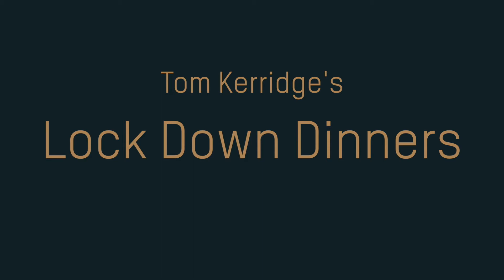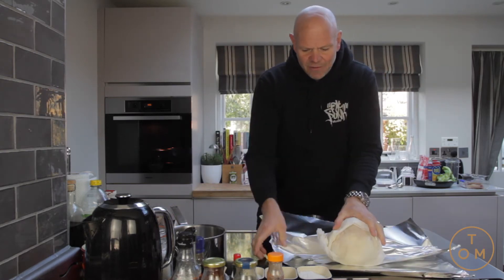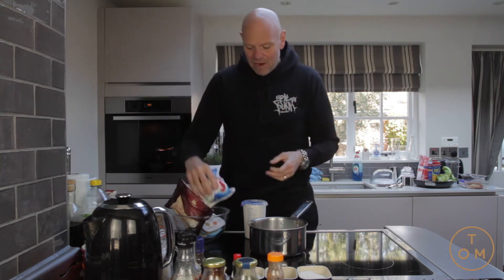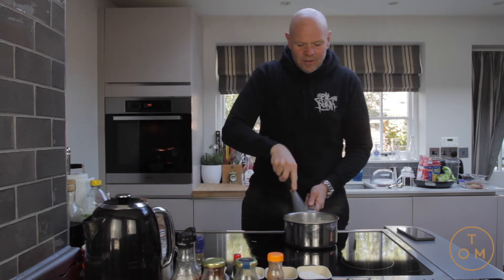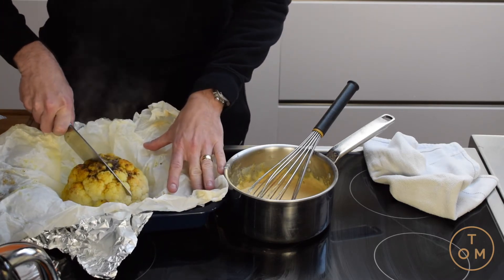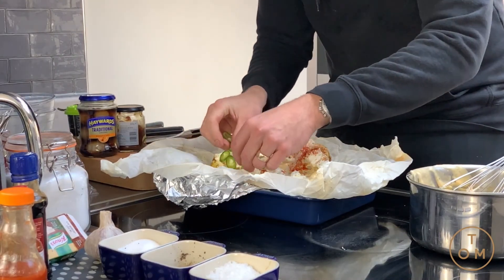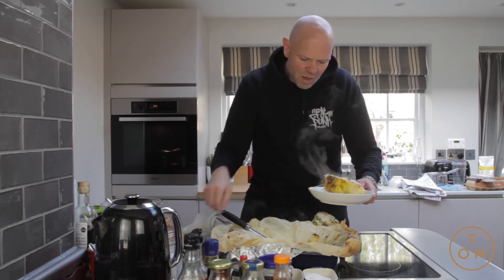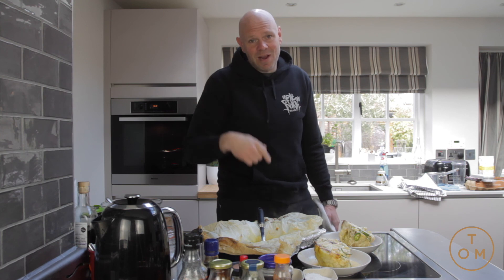Lockdown Dinners: Cauliflower Cheese Recipe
Like all of us, Tom is stuck at home during lockdown. Here he shows us how to make his quick and easy vegetarian Cauliflower Cheese recipe. Keep safe and stay strong Pirates.